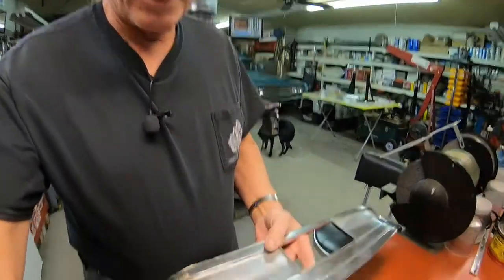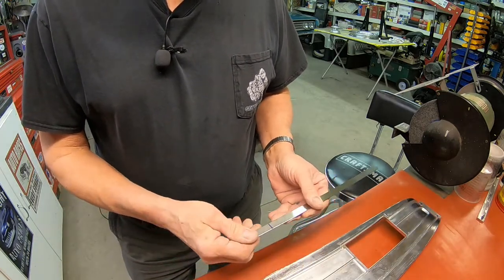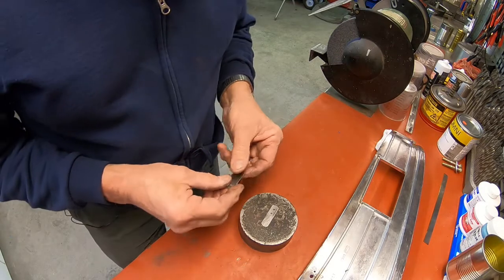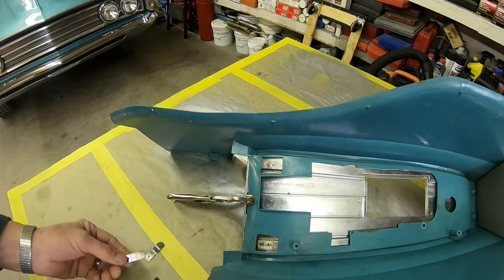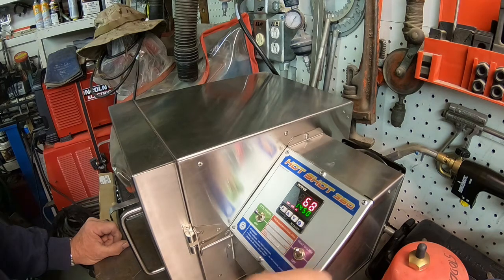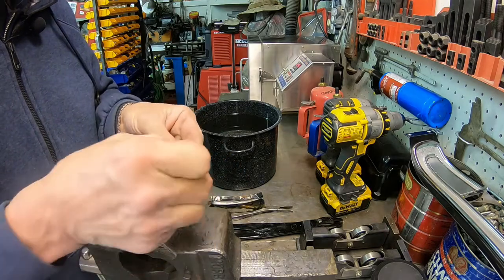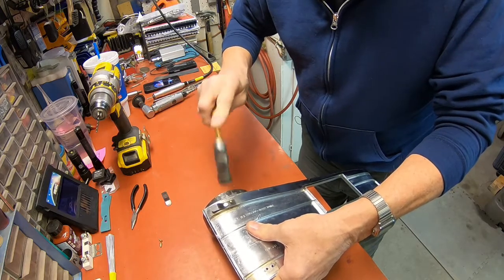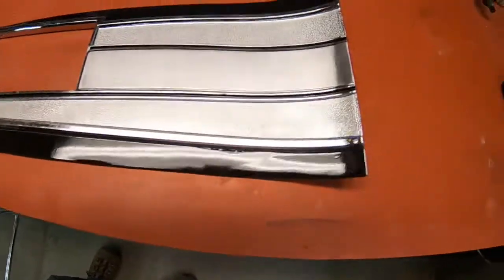Torino shift plate repair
Replacing front hold down spring clips on a 68 Ford Torino, shift plate.  Annealing,Heat treating, and tempering with a Hot Shot 360 oven.